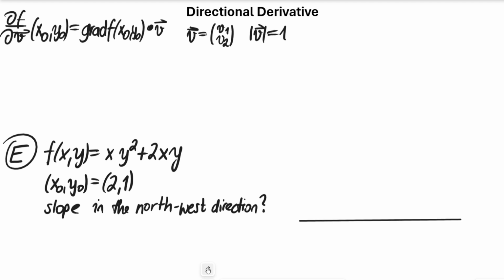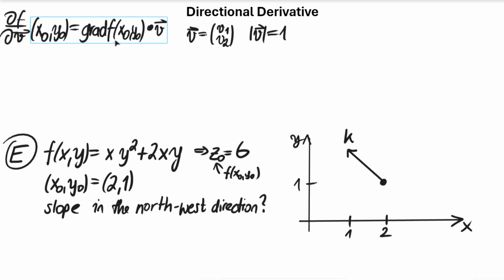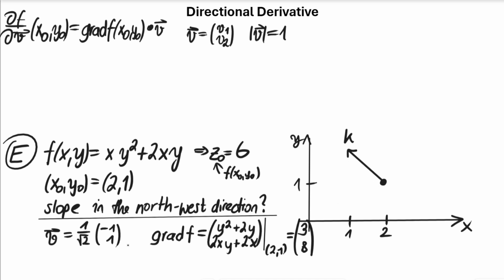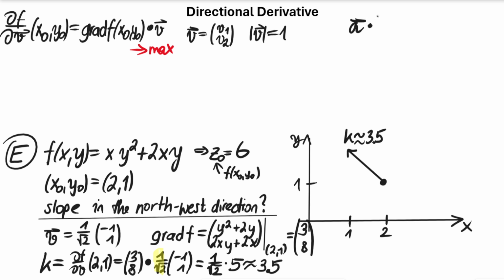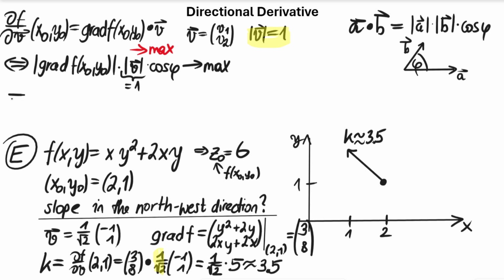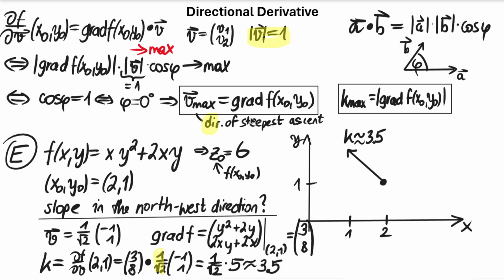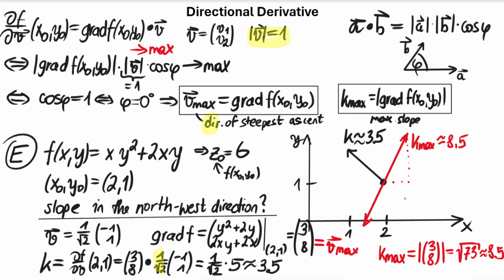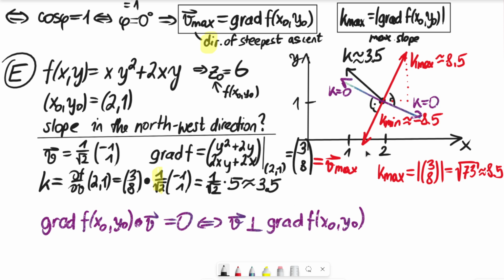Chapter 9: Directional Derivative